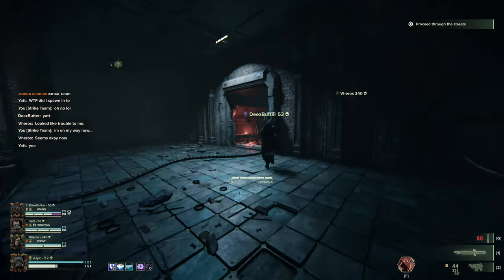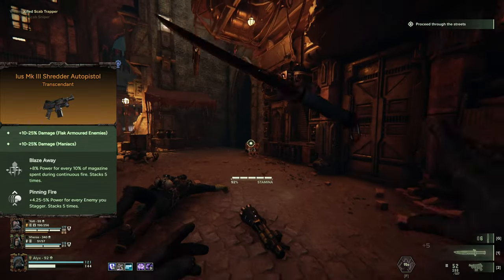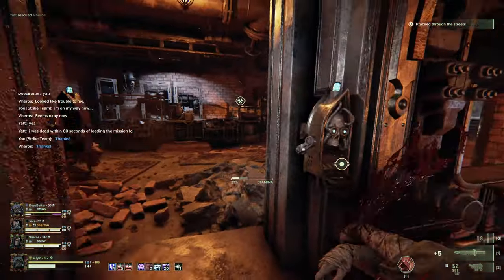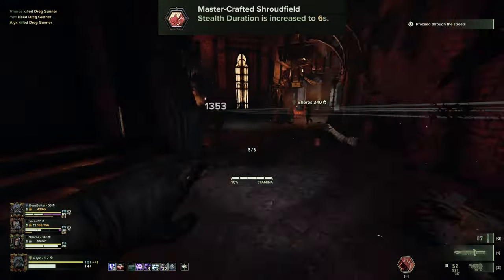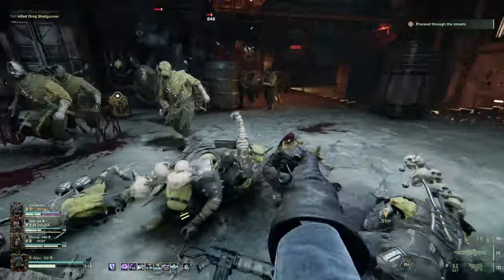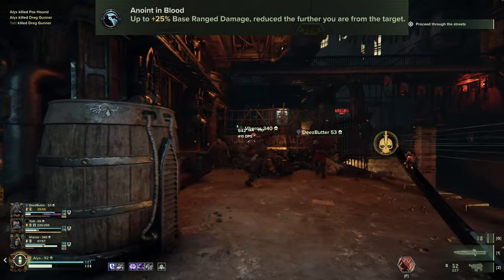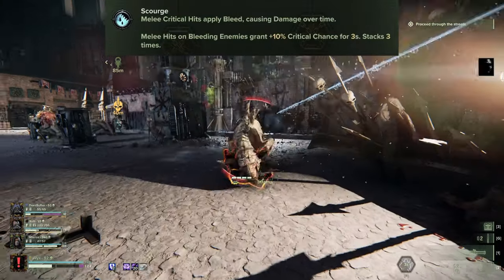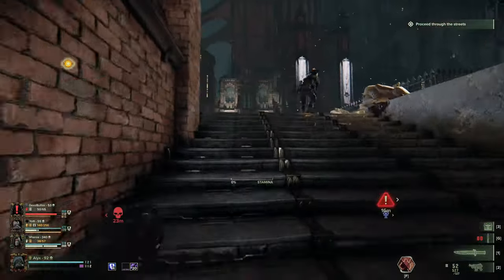THE MOEBIAN SPY - Zealot Build (Overview + Full Auric Damnation HI-Engagement Match)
"I walk in endless silence."

This was by far one of the most challenging builds I have made especially for me. I don't normally play or like to make builds that feel more independent in a team oriented game, but the way this build flows in between fighting and chasing the next target with efficiency and agility is almost too fun to not try out.

Needless to say, I had a blast with this one!

Contents of the Video
00:00 - Intro
00:18 - Loadout
01:48 - Talent Tree
02:13 - Overview
07:29 - Outro
08:15 - Enjoy! :D
24:28 - Like and Sub :3